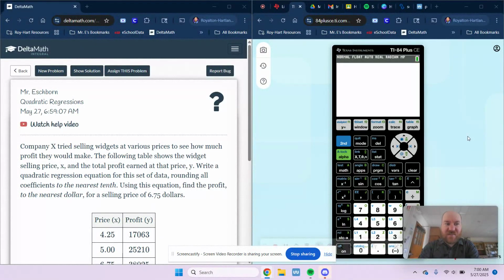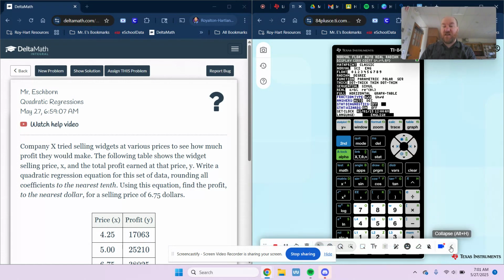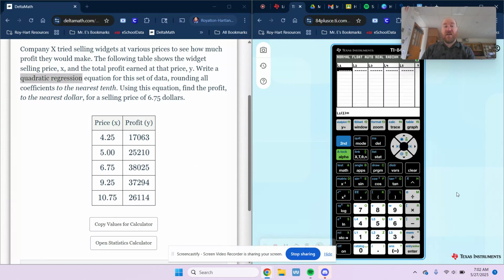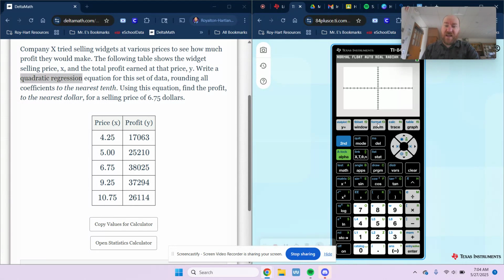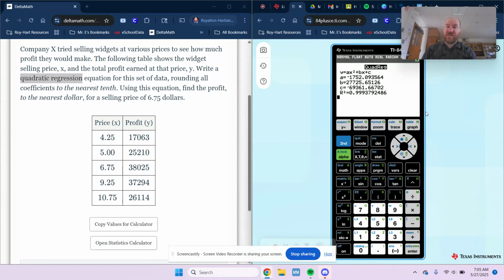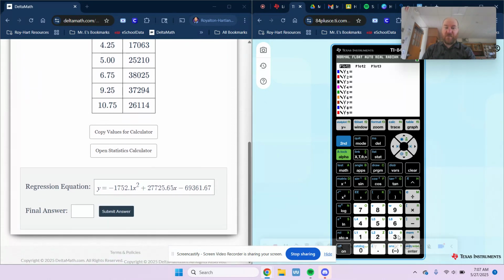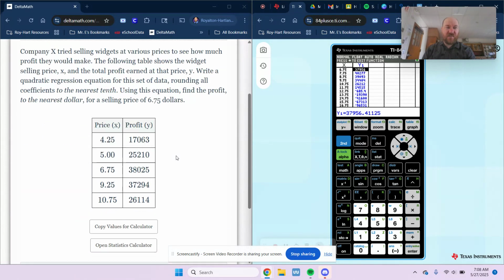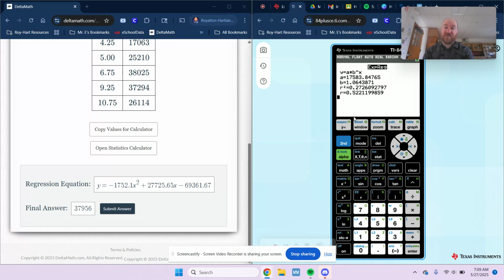Regressions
Learn how to perform regressions using a TI-84 Plus graphing calculator with this step-by-step tutorial. While this video focuses on a quadratic regression example, the process demonstrated applies to linear, exponential, logarithmic, and other regression types.

In this video, you will learn:

Calculator Setup: How to reset your RAM and enable Stat Diagnostics and Stat Wizards in the mode menu.

Data Entry: How to input x and y data into the L1 and L2 lists using the Stat Edit menu.

Visualizing Data: How to set up a Stat Plot (scatter plot) and use ZoomStat to see how your data points are distributed.

Calculating the Regression: How to run a QuadReg (Quadratic Regression) to find the a, b, and c coefficients for your equation.

Making Predictions: How to use your regression equation in the Y= menu and adjust Table Set to find specific values.

Analyzing Fit: A brief explanation of r and r-squared values (correlation coefficients) and what they tell you about how well an equation fits your data.

Example Problem:
Company X is selling widgets at various prices. We use the collected data to write a quadratic regression equation (rounded to the nearest tenth) and then predict the profit for a selling price of $6.75.